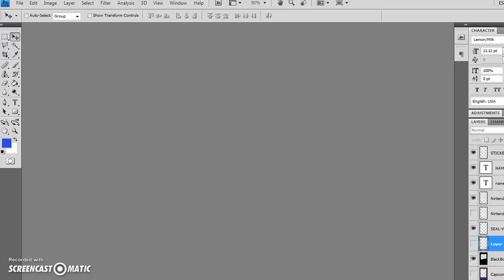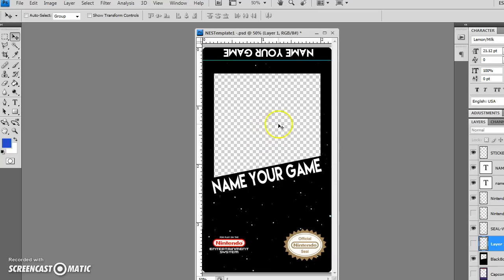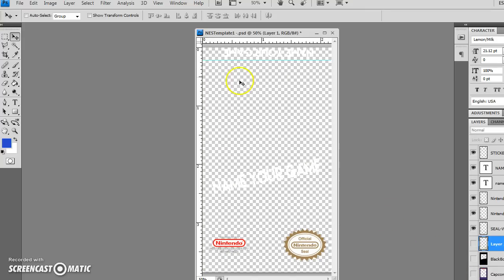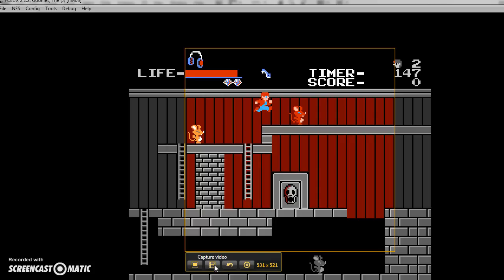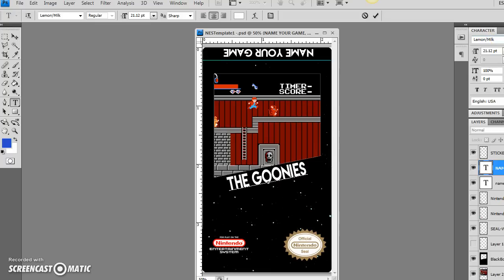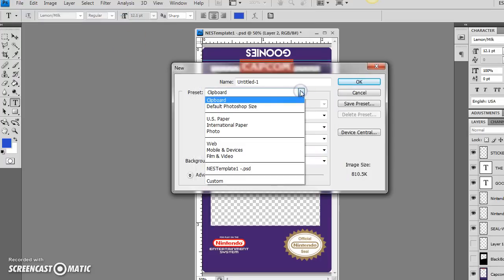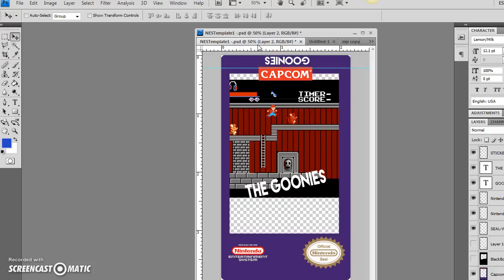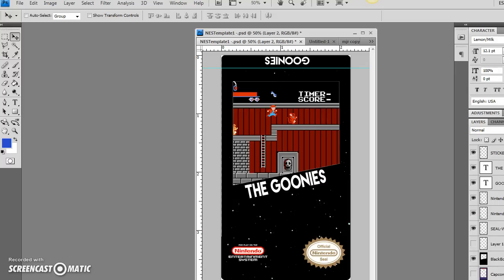How to Make Nintendo NES Labels - NES Label Design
Lots of reasons to make your own NES labels! Both for homebrews or your own personalized hacks or just wanna make a joke label for any reason. Here's how I make my labels.